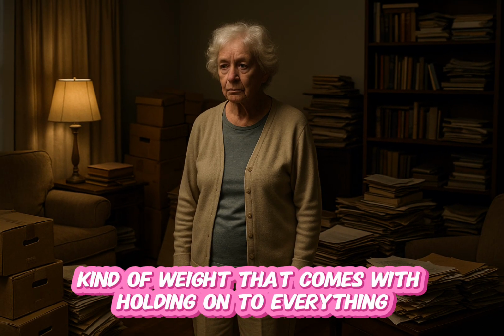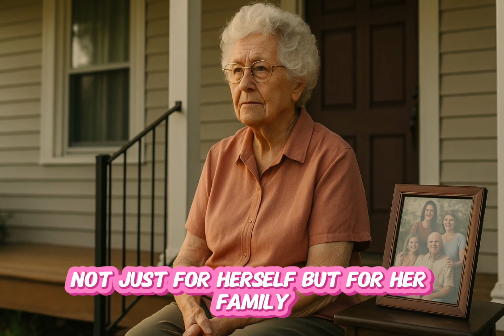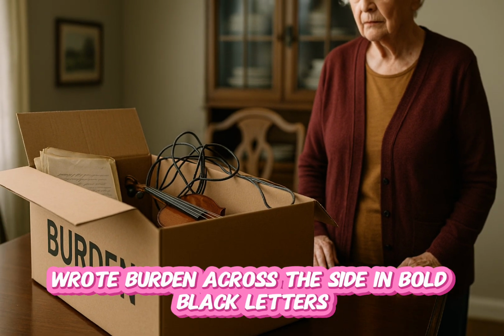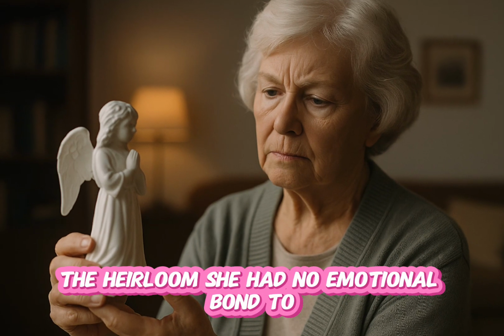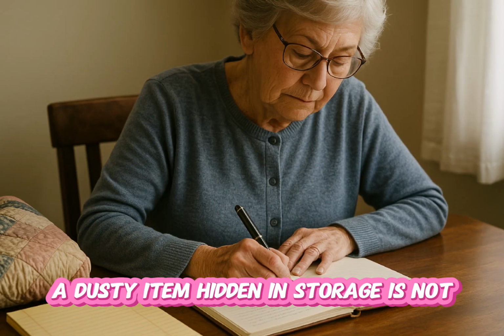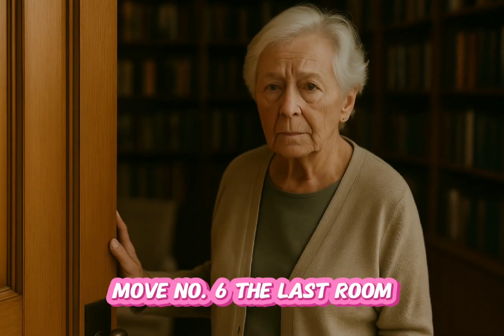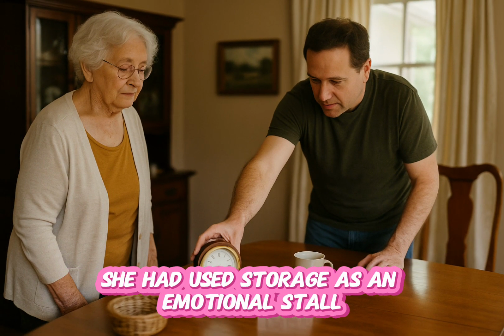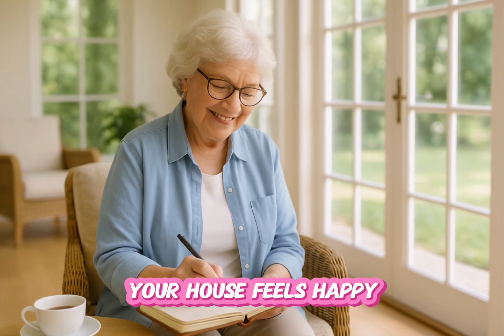7 Brutal Decluttering Moves Seniors Over 60 Use to Erase a Lifetime of Clutter in Just 2 Days!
Are you over 60 and feeling overwhelmed by years of accumulated clutter? You're not alone—and you're not stuck. In this deeply relatable and emotional video, we follow 74-year-old Elnora as she clears out a lifetime of memories in just 48 hours using 7 brutally effective decluttering strategies designed specifically for older adults.

This isn’t about minimalism. It’s about freedom, legacy, and creating space for what really matters—right now.

Whether you’re downsizing, preparing to age in place, or simply ready to breathe again in your own home, these bold yet practical tips are tailored for seniors who want real change—without guilt, shame, or confusion.

You’ll learn:

How to use a 2-day deadline to break through indecision

What a “Burden Box” is and why it can give your family peace

How to let go of gifts and heirlooms without guilt

The emotional trick to keeping stories—not stuff

How to reclaim your space for life, not storage

Why starting with the hardest room might be the smartest move

And the gentle art of saying goodbye—with love and intention

Each strategy comes with heartfelt insight, clear visuals, and a story that mirrors the quiet struggles many older adults face but rarely talk about. By the end, you’ll feel motivated, empowered, and ready to take your first step—just like Elnora did.

✅ If you’ve been waiting for the “right time” to declutter, this is it.
👍 Like the video if it gave you courage.
📢 Share it with someone who needs this breakthrough.